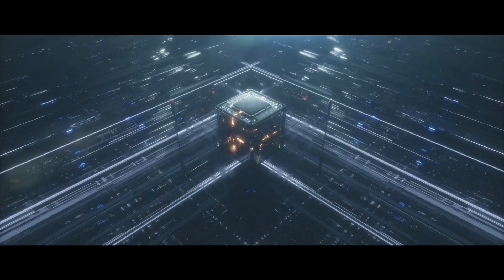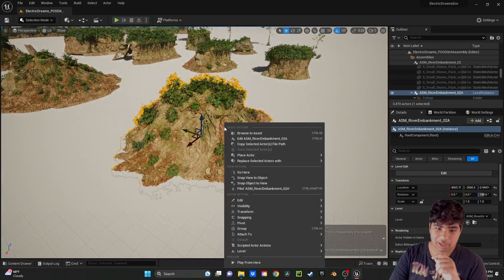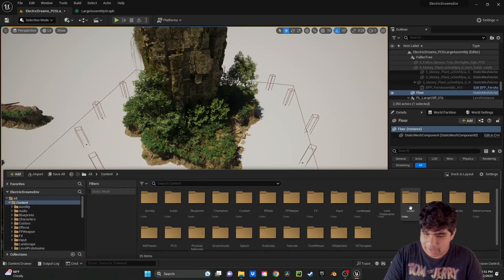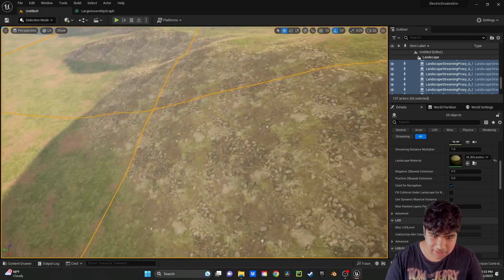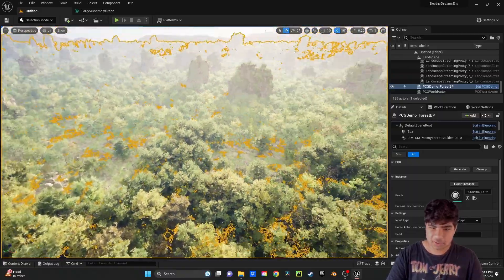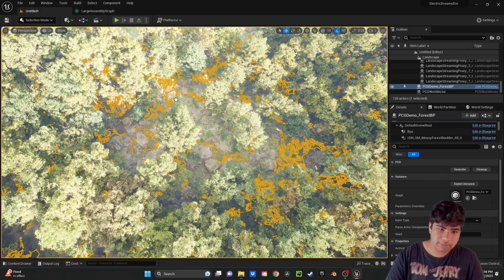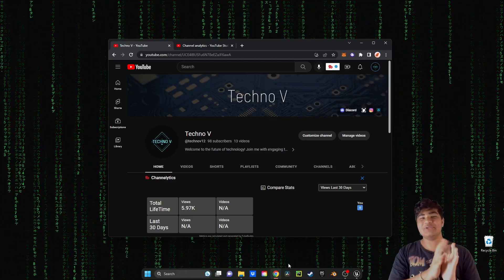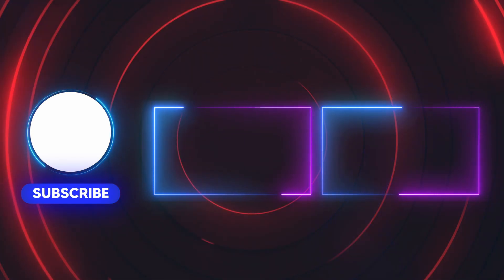Unreal Engine 5.2 PCG Tutorial | Electric Dreams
Have you ever wanted to make a cinematic that looks real, or a videogame level that looks more real than reality and AAA games combined? Unreal Engine 5.2 is the key to unlocking these hidden powers with features like lumen for dynamic global illumination and nanite for virtualized geometry. In this video we spend less than 20 minutes to make a hyper-realistic forest level in Unreal Engine 5.2 using the PCG blueprints provided by Epic Games in their Electric Dreams demo. It's a beginner tutorial so no prior coding knowledge or UE5 knowledge is required. Good luck and happy creating!